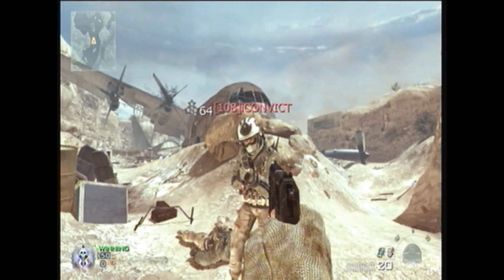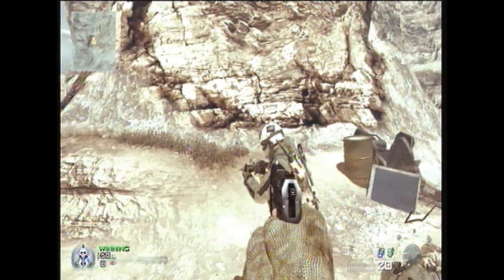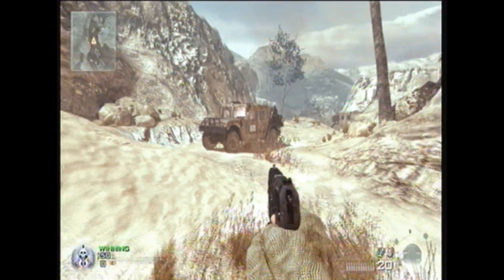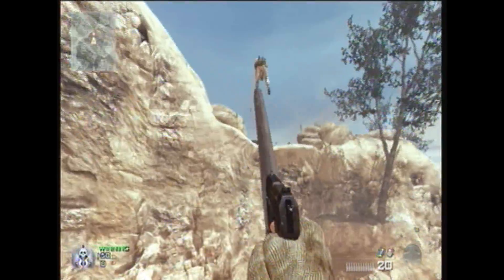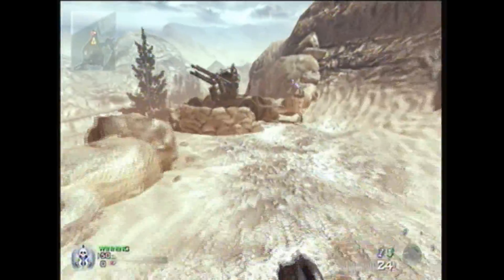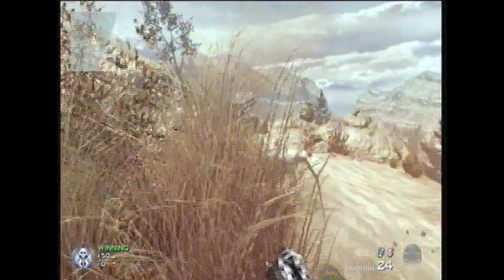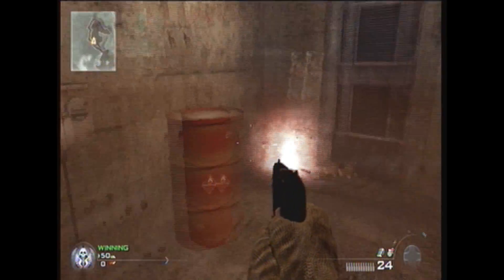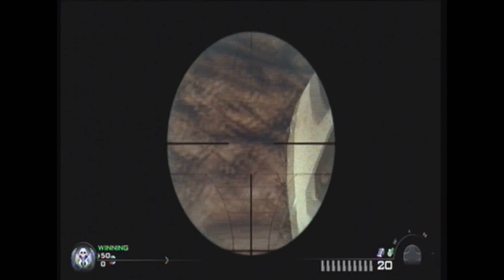The Safest: Episode 1 - Afghan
In this pilot episode, we show you three locations that we find useful to place tactical insertions.